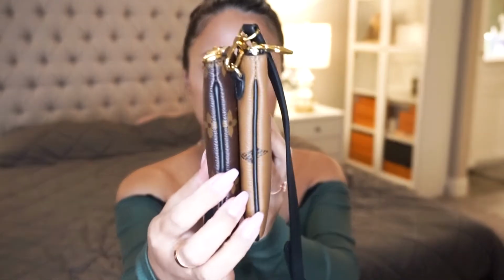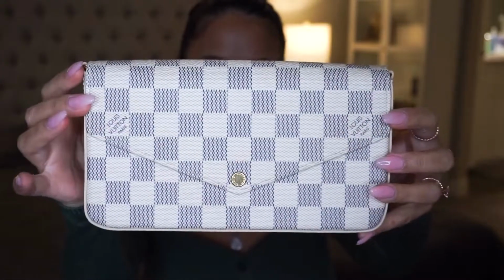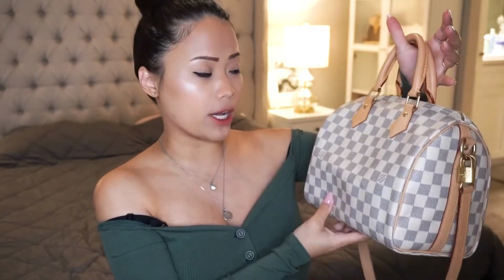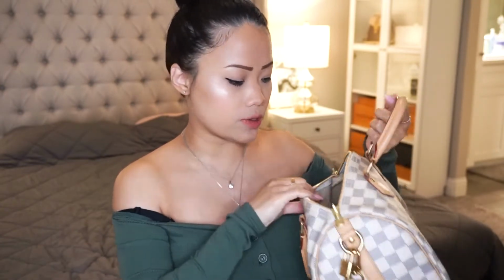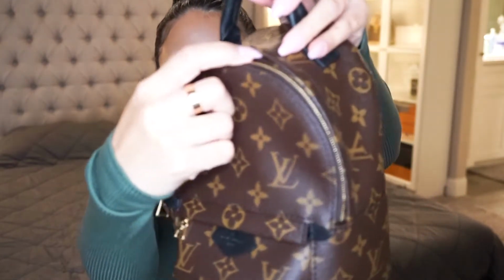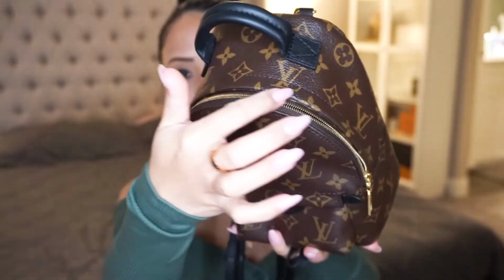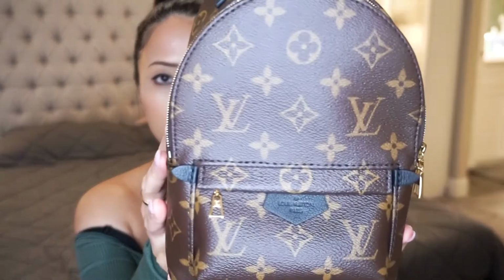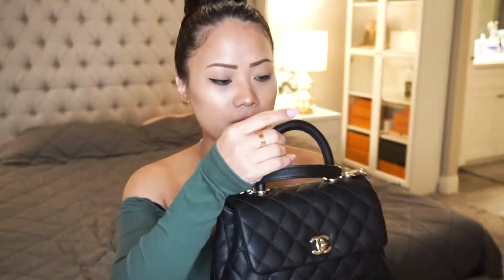MY TOP 5 MOST USED HANDBAGS OF 2020!!!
Hi everyone, if you've stubble this far, I hope you'll enjoy the content I put out on my channel.  It would mean the world to me.